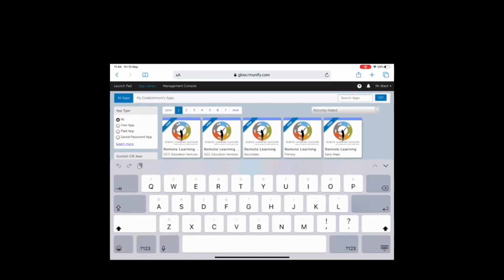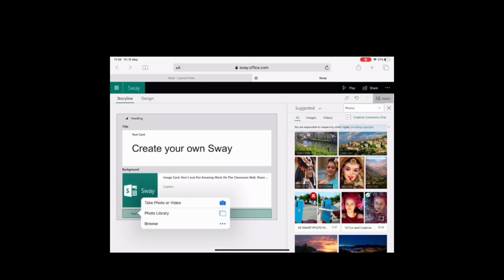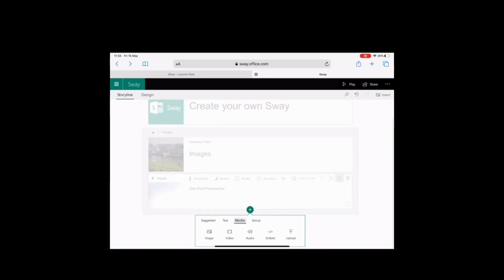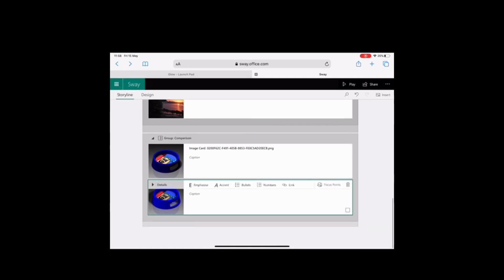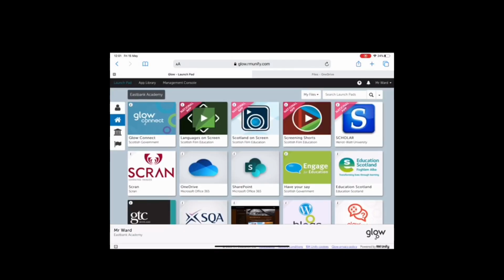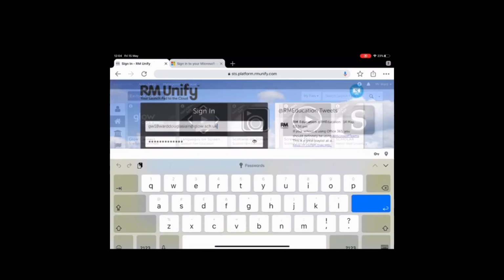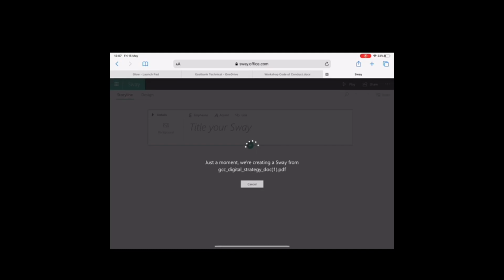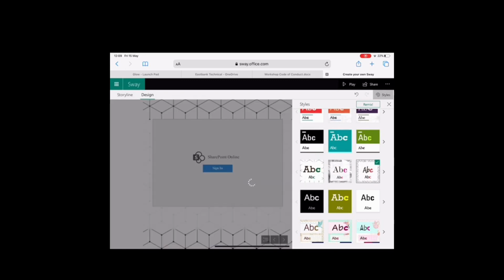Glasgow's 12 Days of High School 2023 Day 5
📱Day 5-Glasgow's 12 Days of High School 🏫 Today's activity ‘S-Way to Showcase Talent’ Follow the video & share using glasgows12daysofhighschool See you Monday at 9am for Day 6. @EdISGlasgow @DL_for_All